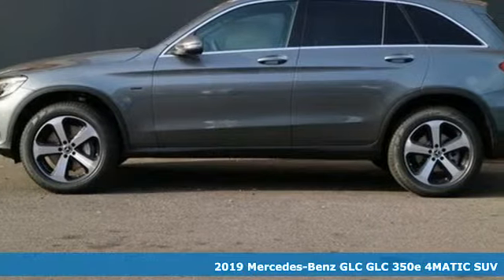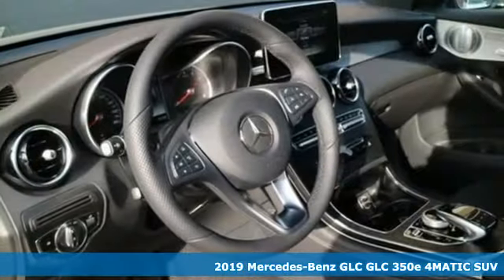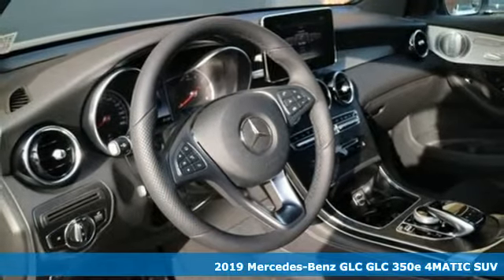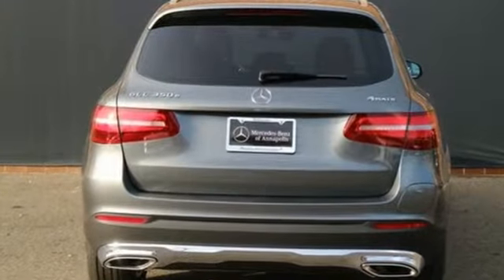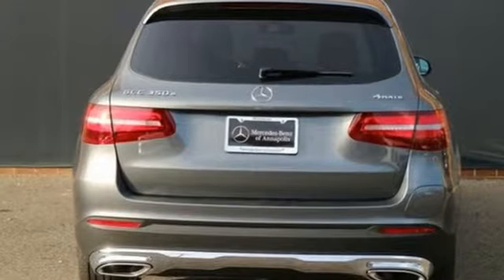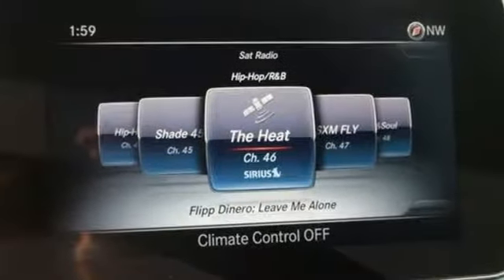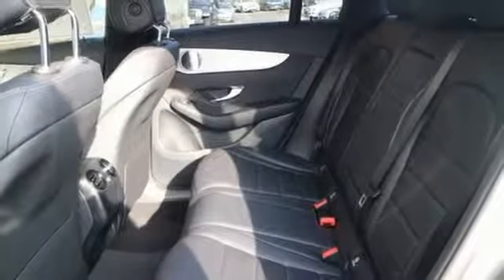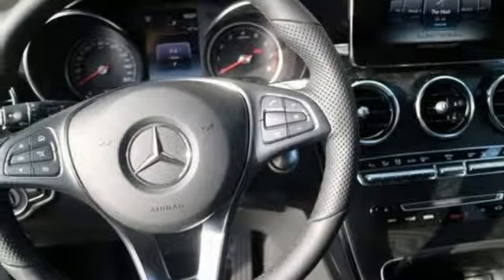New 2019 Mercedes-Benz GLC Annapolis MD Baltimore, MD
Year: 2019
Make: Mercedes-Benz
Model: GLC
Trim: GLC 350e
Engine: I4
Transmission: 7G-TRONIC 7-Speed Automatic
Color: Gray
Interior: Black
Stock #: QK566304
VIN: WDC0G5EB2KF566304

Address:
324 Sixth St